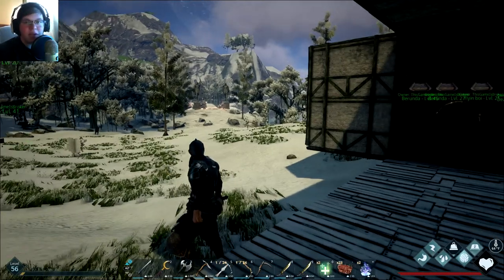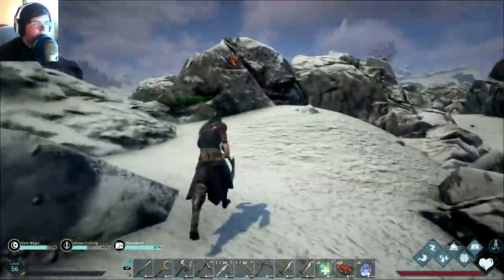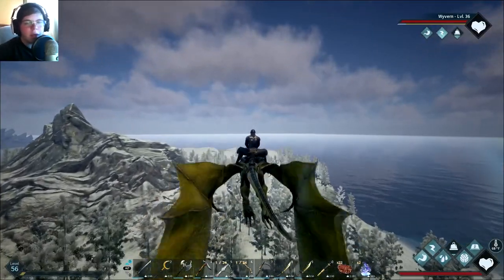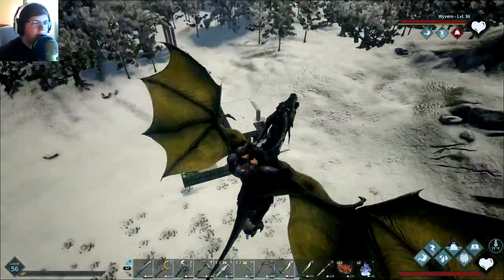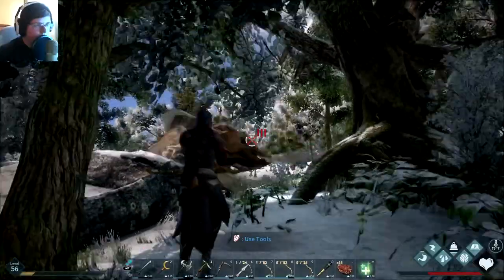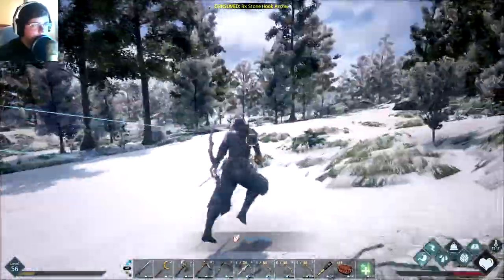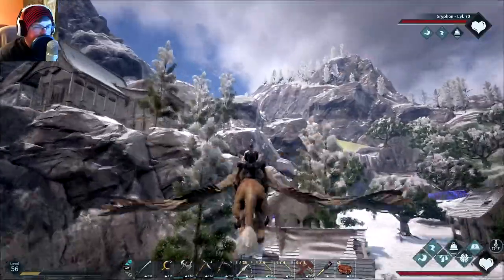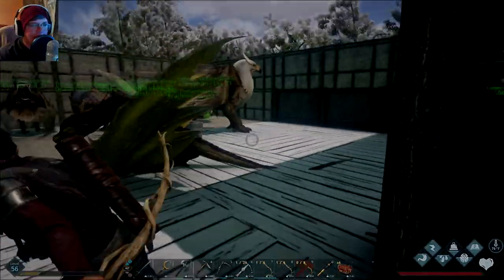Episode 12 - GRIFFIN TAMING (Dark and Light)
Hello everybody, AquaGear here! In today's video we tame a griffin in Dark and Light!

Links!

Q&A!

- Chrono Cross